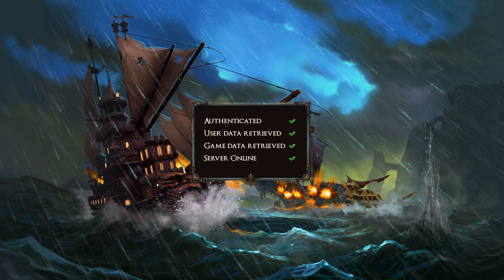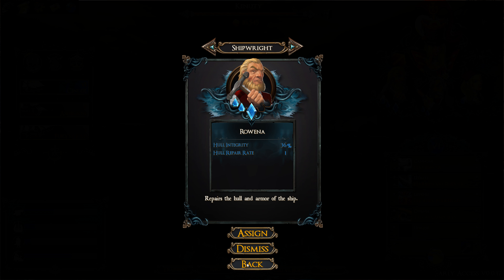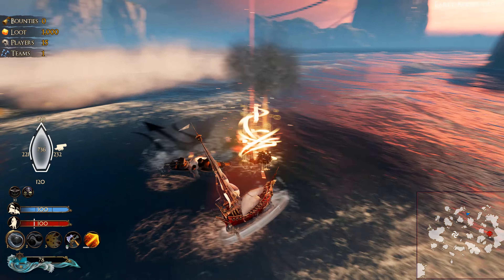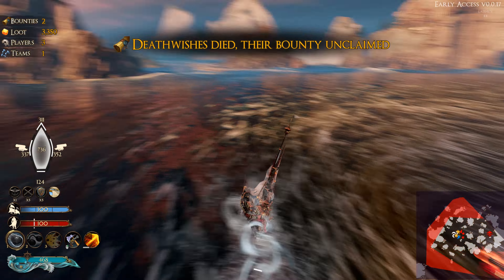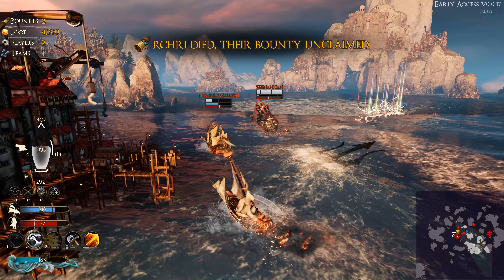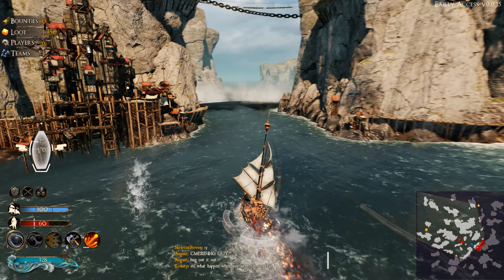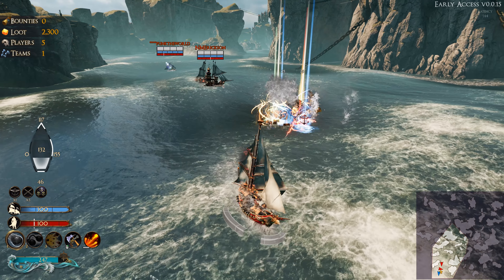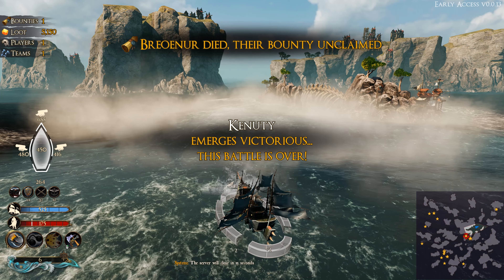Welcome to the Maelstrom [New early access game]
Spent 18 bucks on this game on steam
best money spent ever, a Great arcadey moba with naval combat so much fun. Here I explained how the game is played and some gameplay shots.